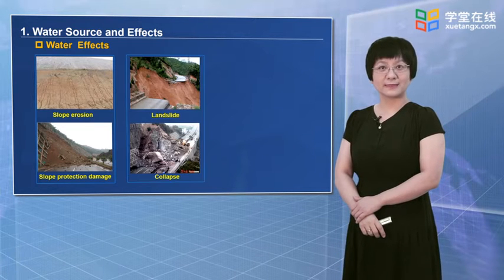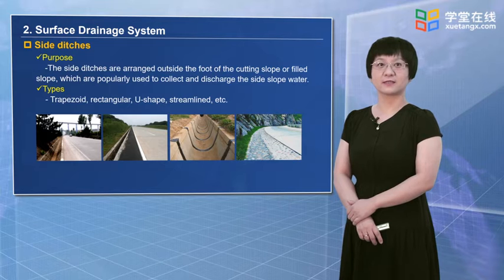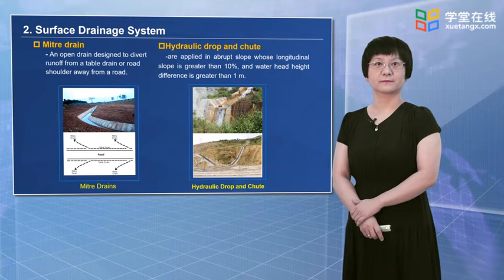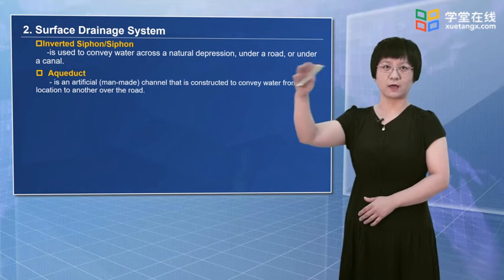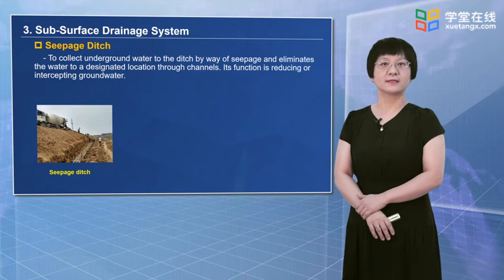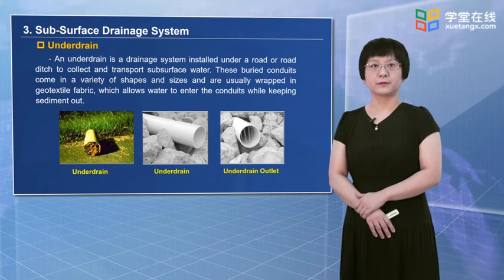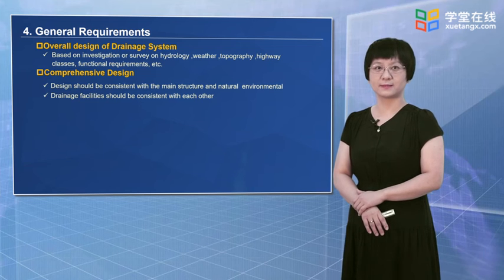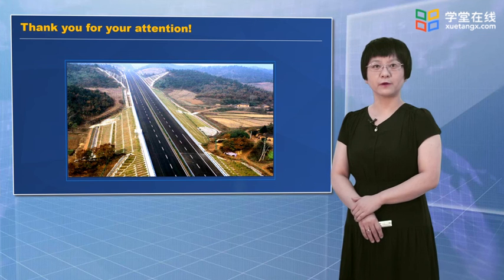12 Chapter 4 Subgrade Design